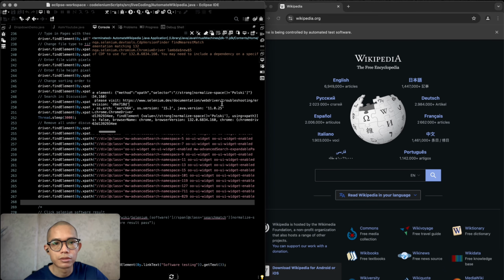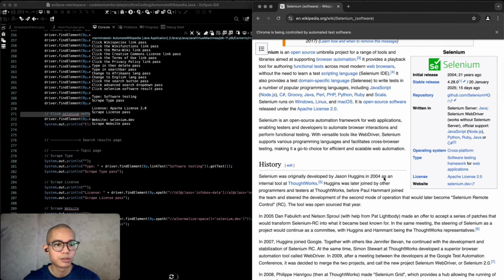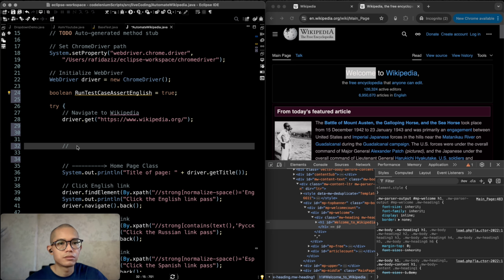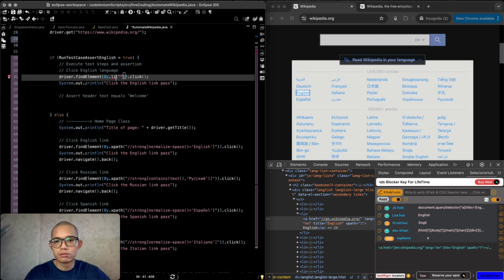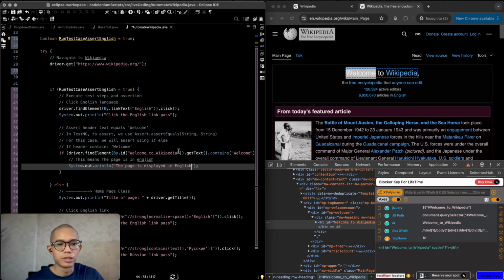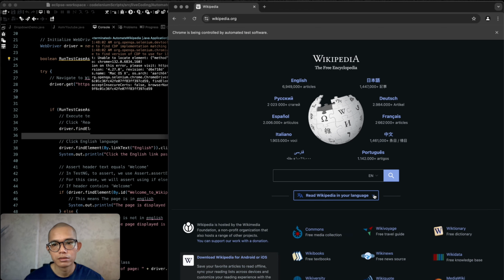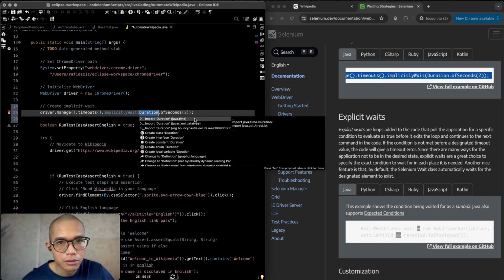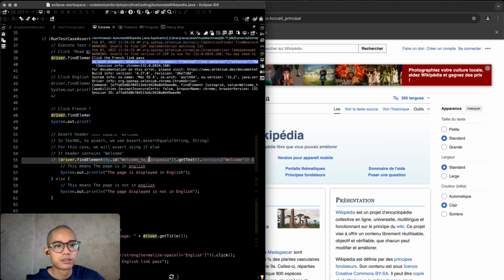Uncut Coding | Automate Wikipedia | Selenium + Java (Ep. 5)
Part 5 of automating Wikipedia using Selenium + Java uncut.